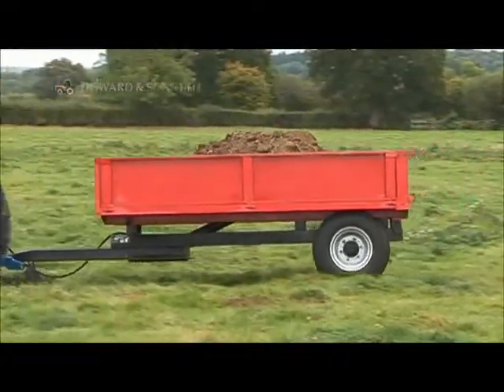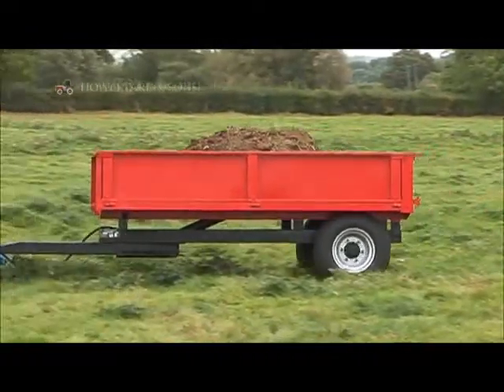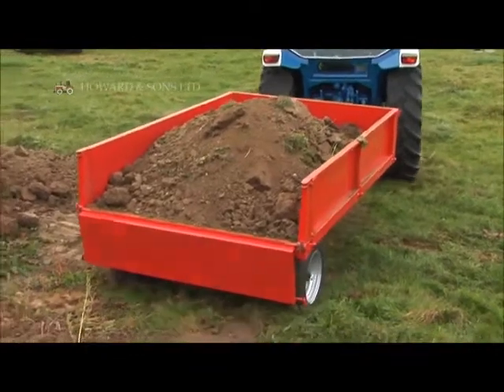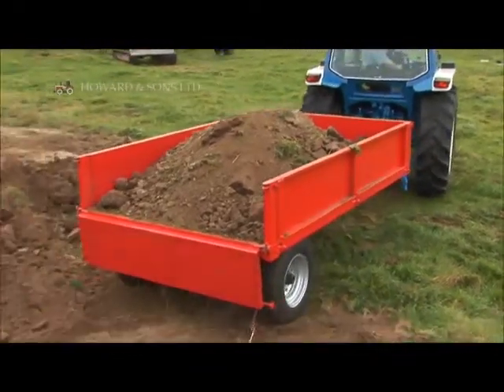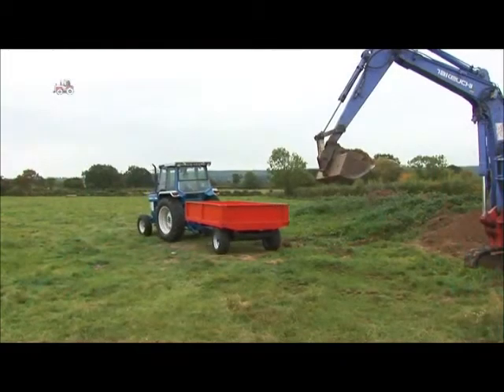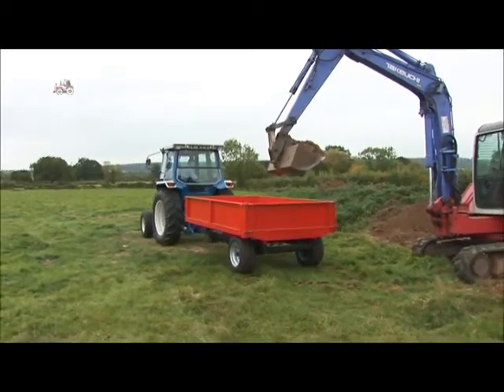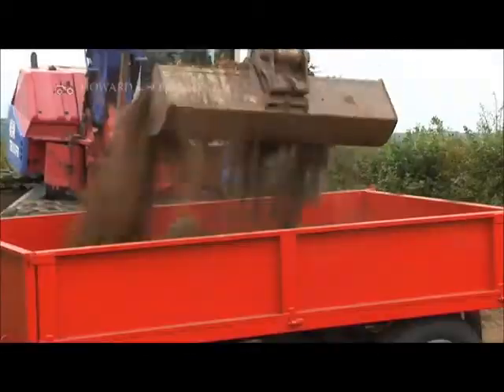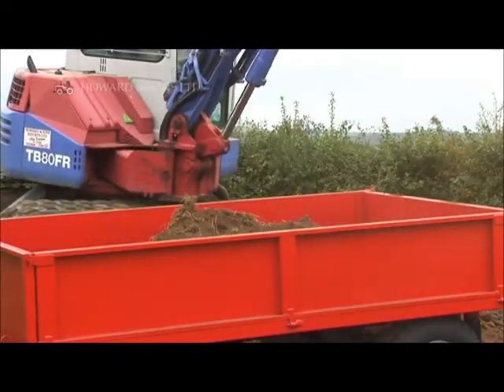TIPPING TRAILER 4 TON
FOR SALE
If you are interested please contact,